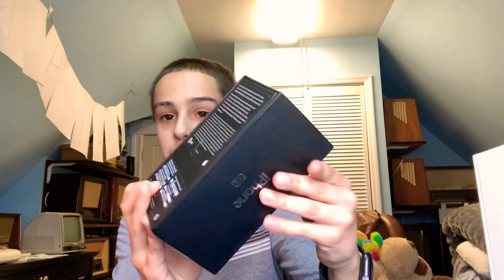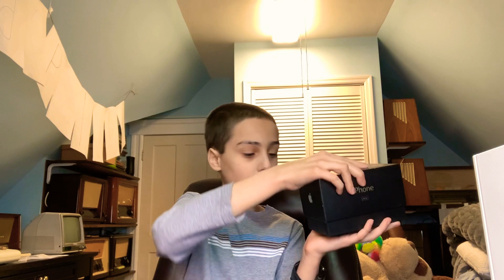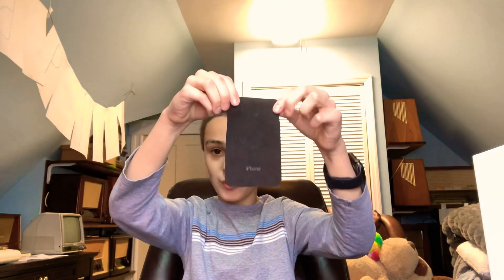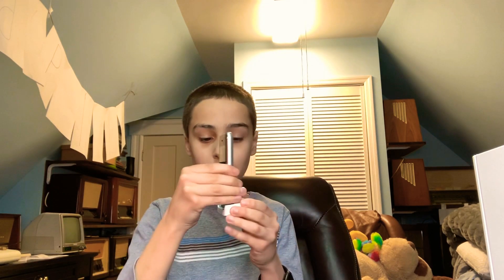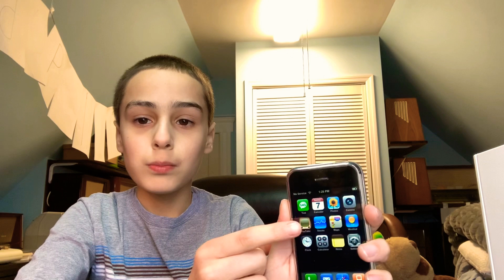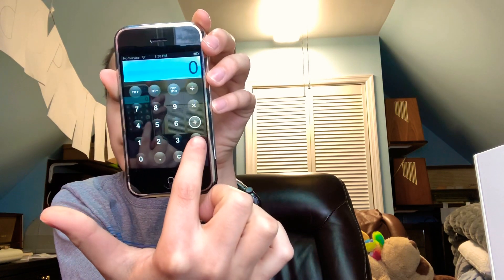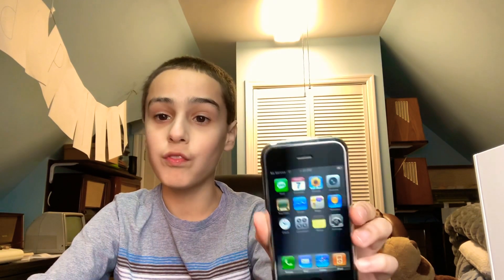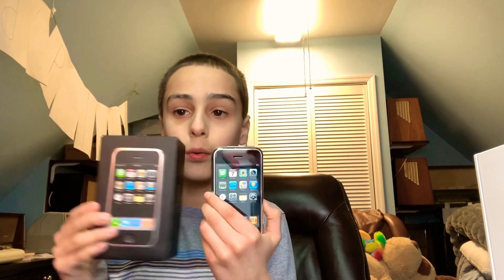Unboxing the Original iPhone 13 Years later!!!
Today I unboxed well... kind of... the first Apple iPhone from 2007. This model is a rare model because it is the 4GB model that was discontinued 4 month after it was released so the 8GB model was the only one they where selling until Apple released the 16GB model of few months later. This iPhone is from September 2007 so it was one of last 4GB iPhones Apple made. This iPhone comes with the matching box and is running IOS 1 and the rest is history. I will stop making the how to do basic stuff videos but we will NOT stop with the radios and we will now be making radio, phone, and computer videos and soon we will start editing them!!!